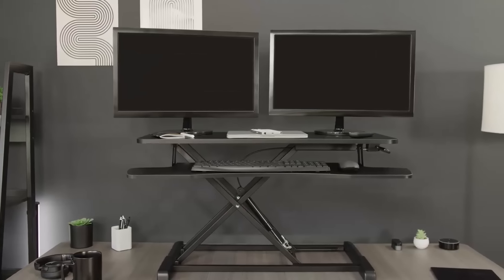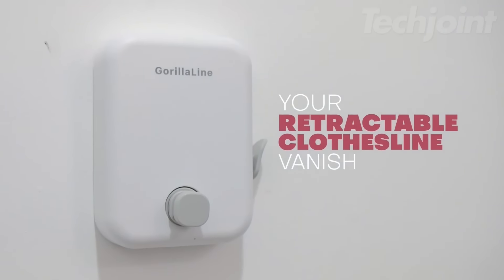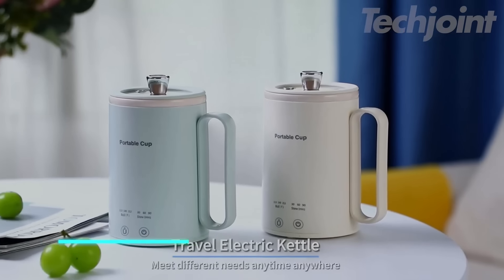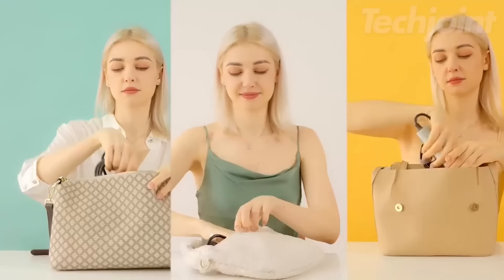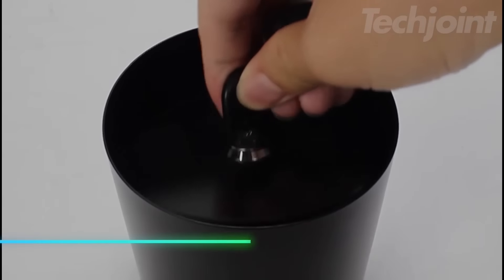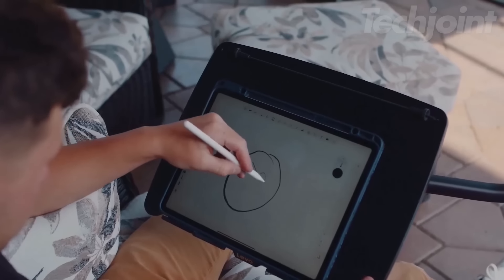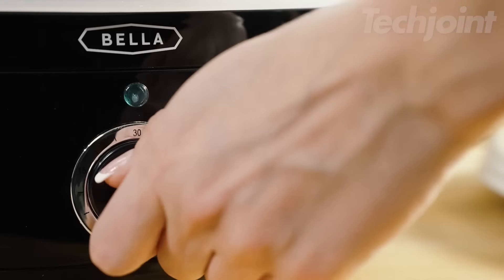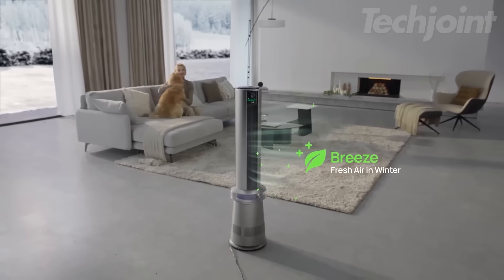100 CLEVER Amazon Gadgets For TINY Apartments | Organize & Declutter Your Home!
100 CLEVER Amazon Gadgets For TINY Apartments | Organize & Declutter Your Home!

00:21
00:46
01:13
01:44
02:06
02:32
02:54
03:18
03:49
04:17
04:42
05:08
05:39
06:04
06:27
06:59
07:25
07:49
08:18
08:45
09:12
09:45
10:08
10:30
10:59
11:30
11:59
12:30
12:51
13:13
13:42
14:05
14:31
14:58
15:22
15:46
16:19
16:48
17:09
17:37
18:05
18:28
18:57
19:28
19:53
20:21
20:42
21:07
21:36
21:55
22:22
22:53
23:14
23:41
24:02
24:36
25:00
25:24
25:48
26:11
26:44
27:10
27:38
28:08
28:32
28:54
29:21
29:43
30:04
30:27
30:49
31:07
31:33
31:54
32:19
32:46
33:14
33:47
34:14
34:35
34:58
35:32
36:00
36:21
36:55
37:25
37:52
38:18
38:48
39:12
39:41
40:06
40:31
40:55
41:16
41:44
42:16
42:42
43:03
43:30